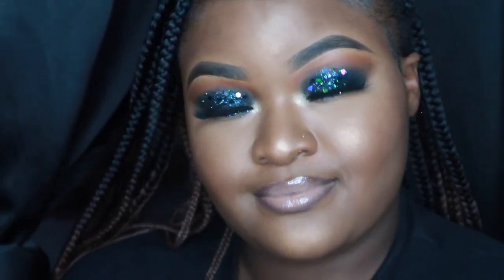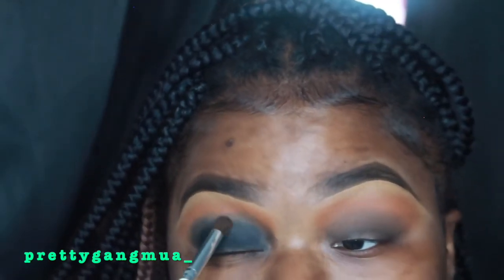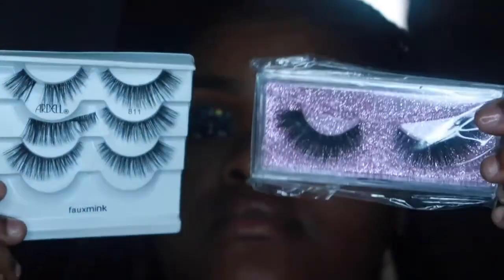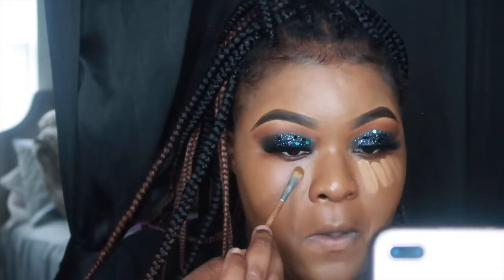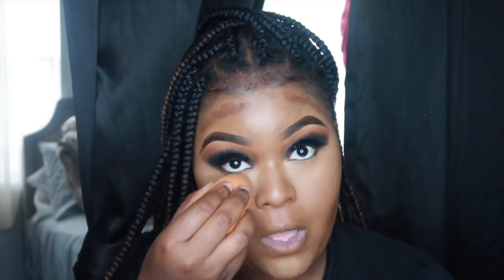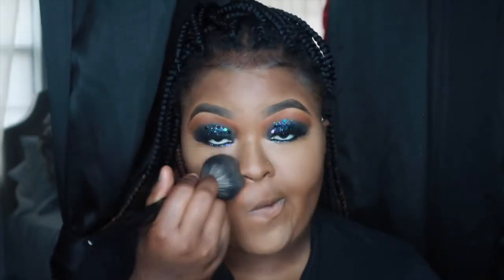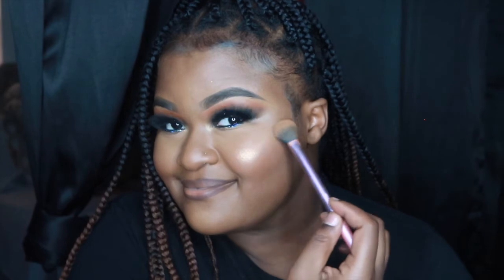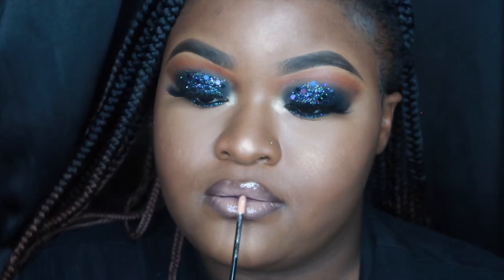Smokey Glitter Eyeshadow | Makeup Tutorial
P R O D U C T S :

EYES: JUVIAS PLACE(nomad)(warrior) palette
Inglot gel liner #77
Glitter: Glowupacademy Scorpio & nitecap

FACE: NARS(MACAO)
           MAC (DARK DEEP)
           LAURA MERCIER (SETTING POWDER) & (TOPAZ), FENTY(HONEY)
           BLACK OPAL (FOUN. STICK EBONY)
           HIGHLIGHT (MOCHA) BORN THIS WAY
           COVERGIRL BRONZER
           MORPHE SETTING MIST (peach)

LIPS: DARK BROWN PENCIL
          REVLON NATURAL LIP GLOSS